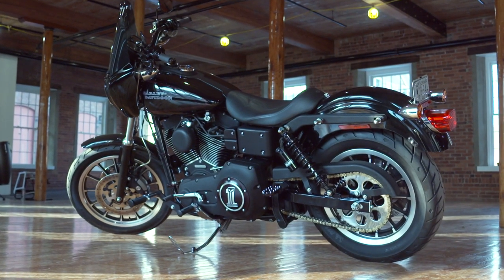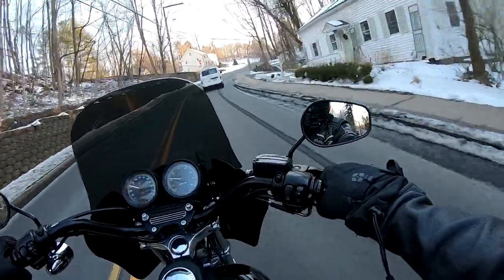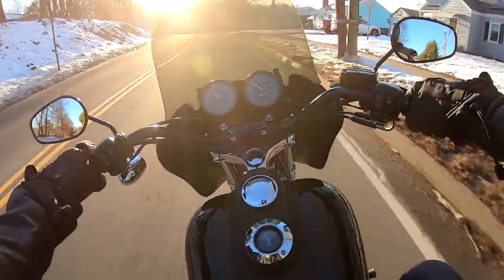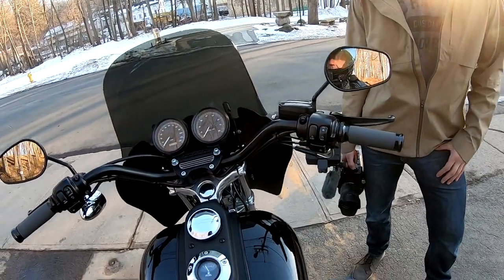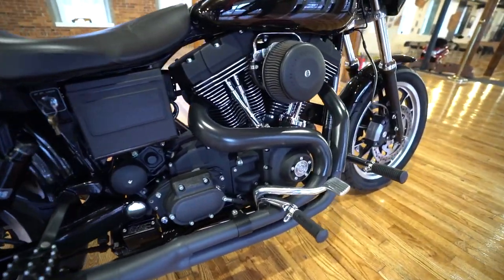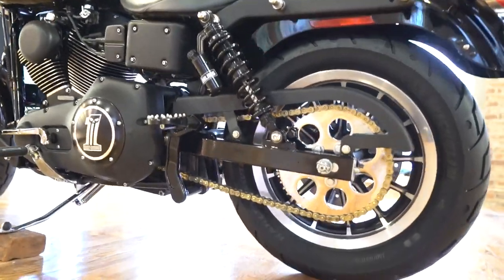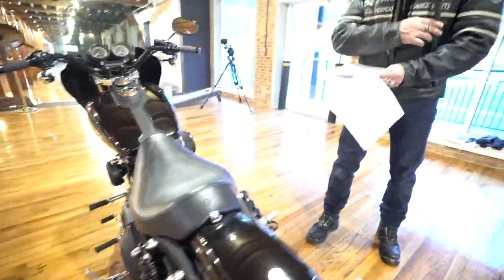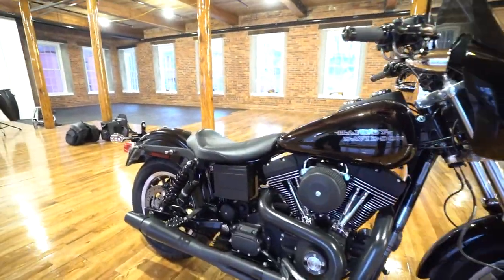2001 Harley Davidson FXDXT Dyna Super Glide T-Sport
MAIL:
200 West Main St.